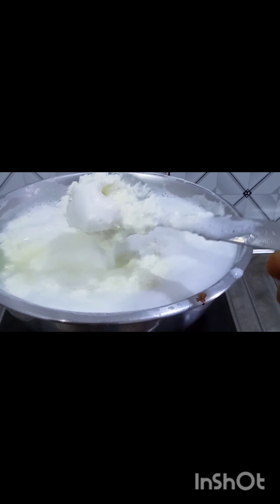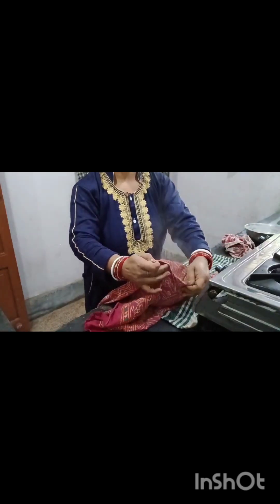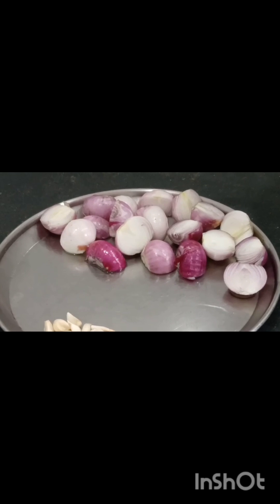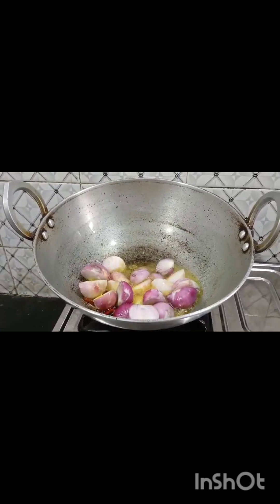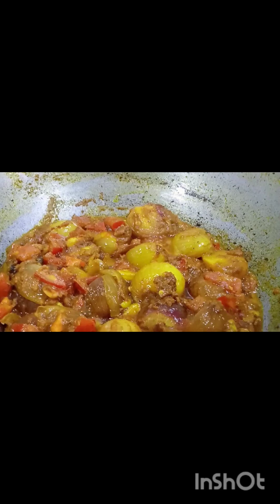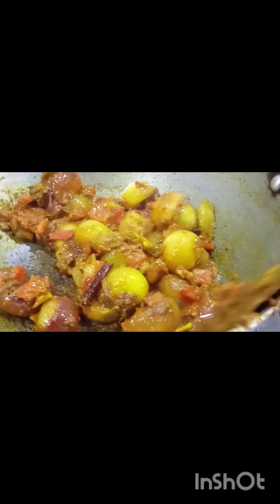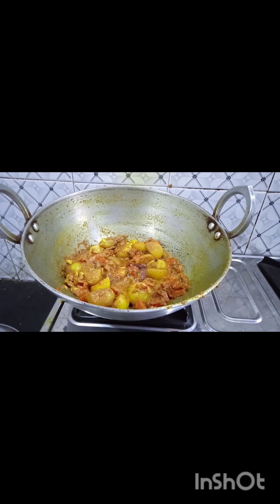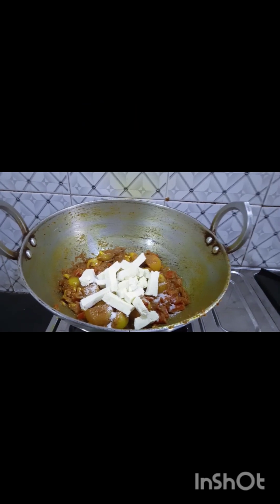Paneer do pyaza ki recipe simple Tarika ka 😋